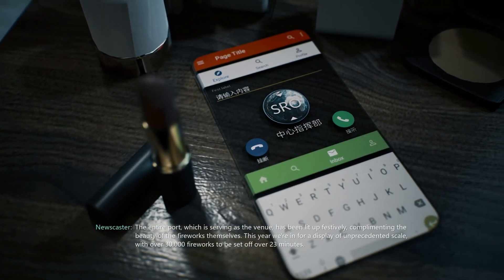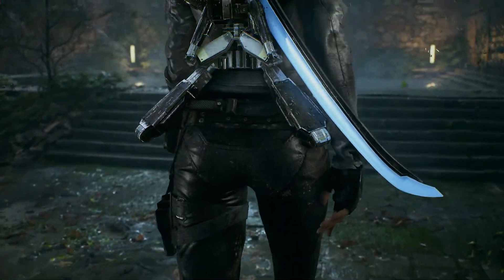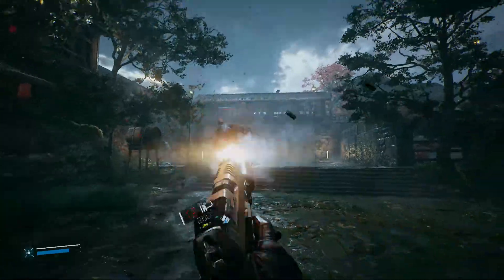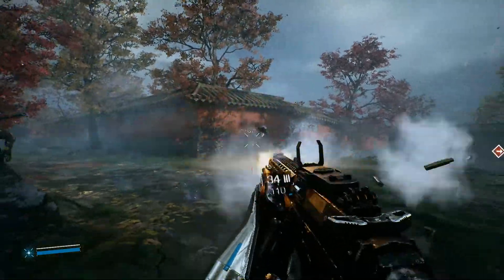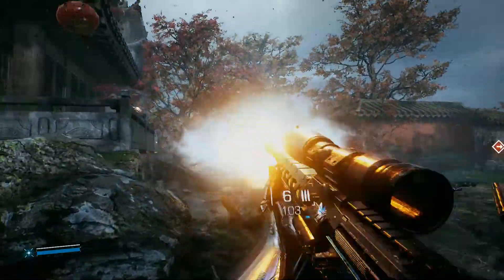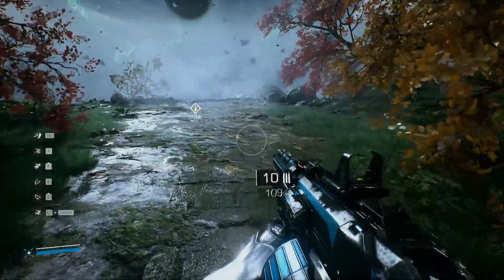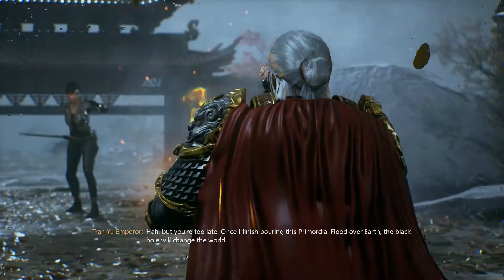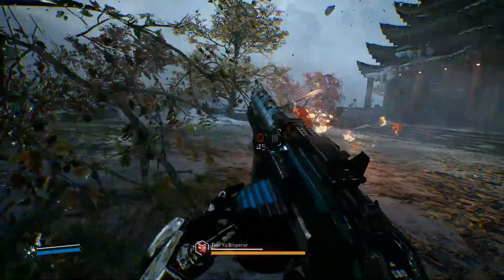Bright Memory Infinite - Powerhouse Review